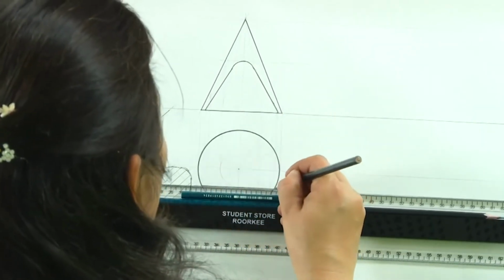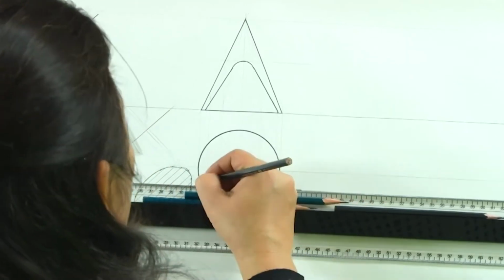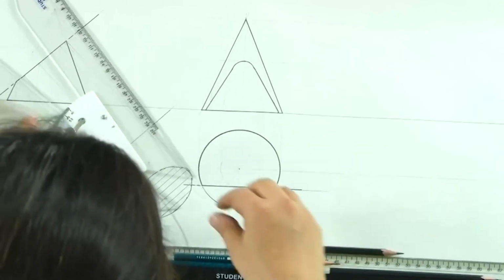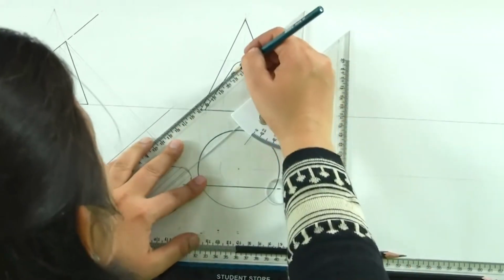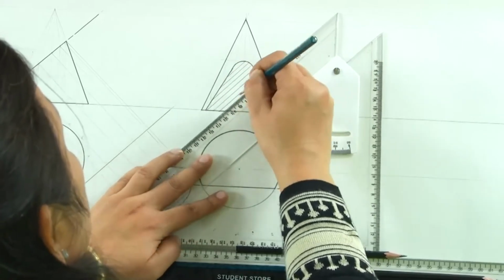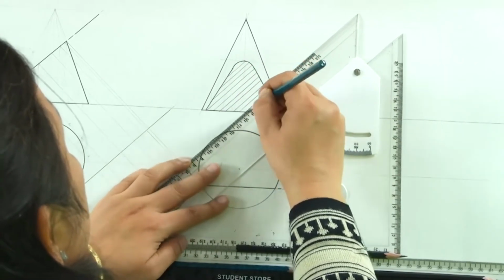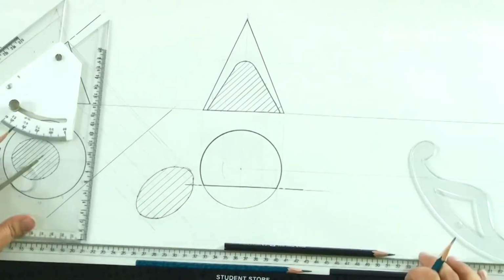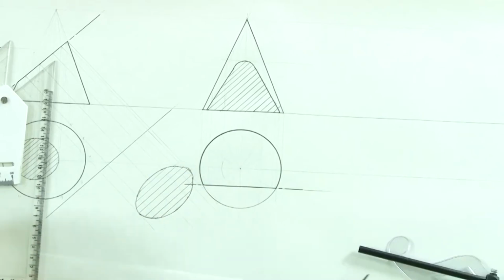Orthographic Projections Sections of Cones